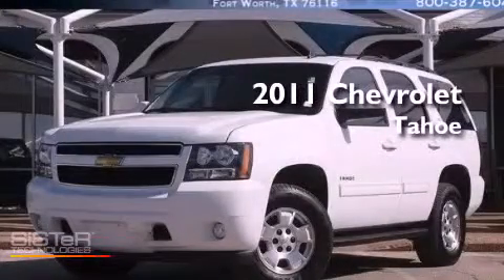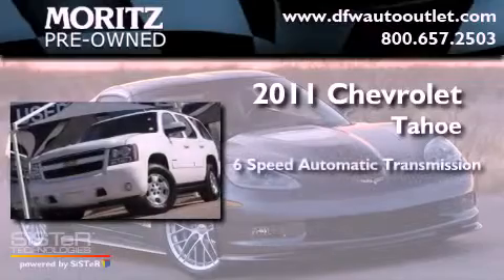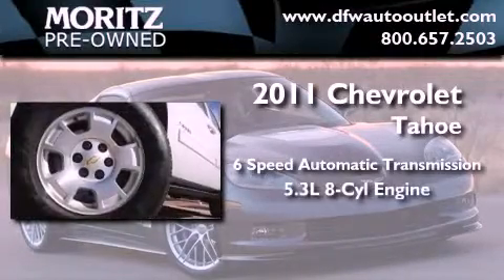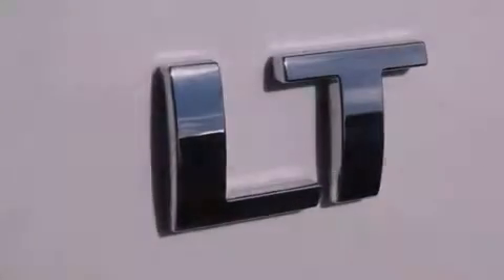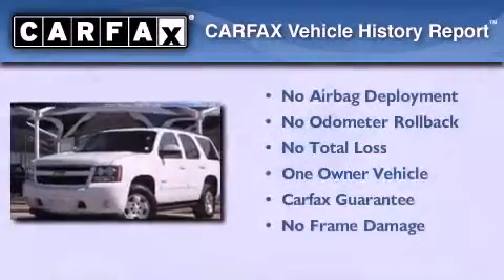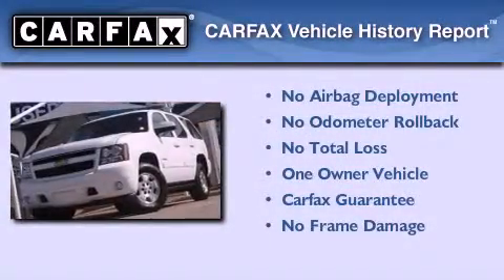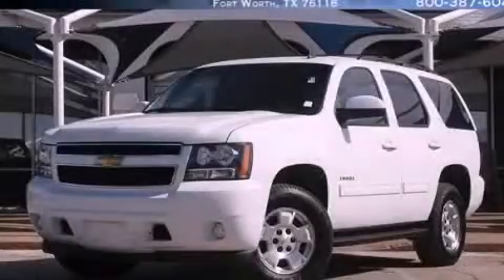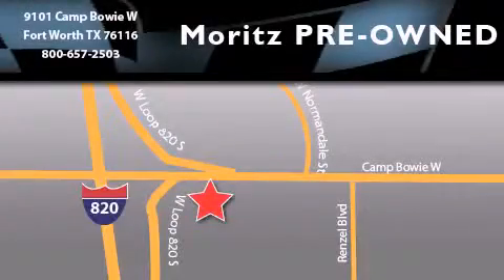2011 Chevrolet Tahoe Ft. Worth TX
Year : 2011

 Make : Chevrolet

 Model : Tahoe

 Engine : Gas/Ethanol V8 5.3L/323

 Trans . : Automatic

 Exterior : Summit White

 Miles : 20,405

 Interior : Black

 9101 Camp Bowie

 Preowned 2011 Chevrolet Tahoe Fort Worth TX